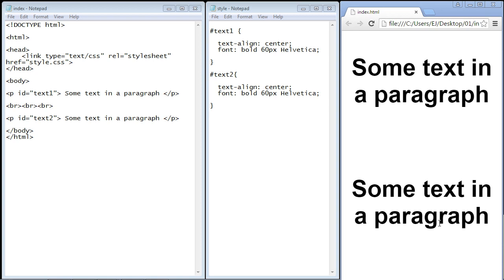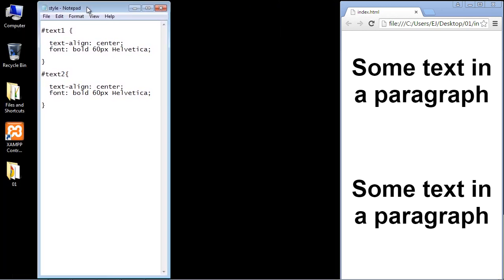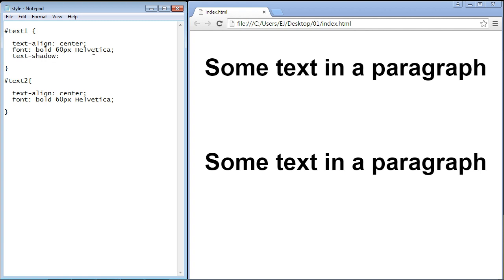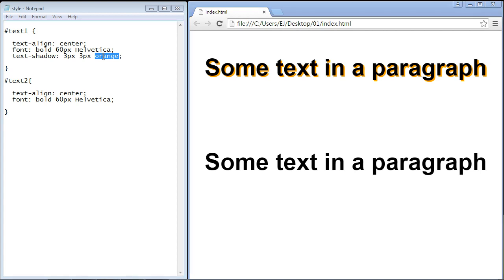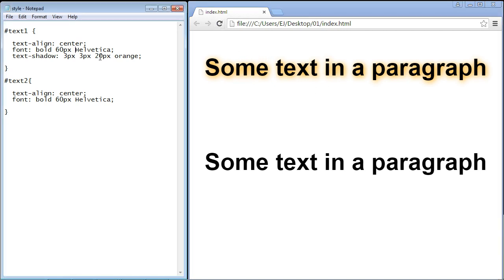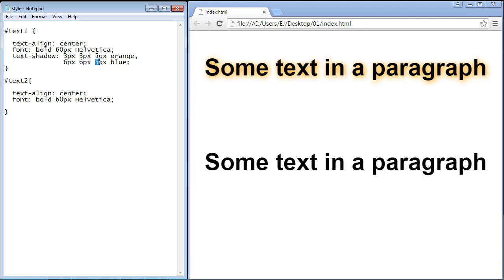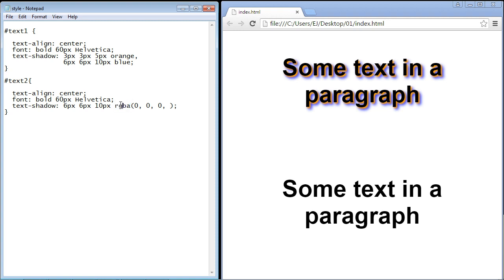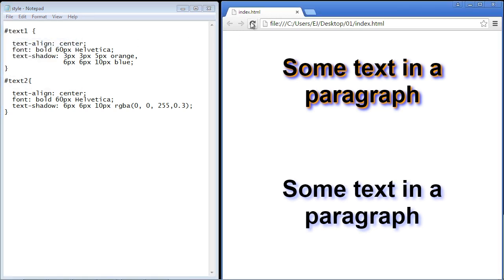CSS Tutorial for Beginners - 59 - text shadow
In this video lets review the text-shadow property.